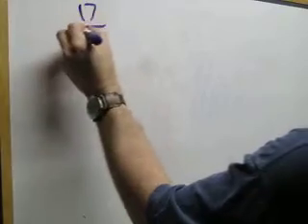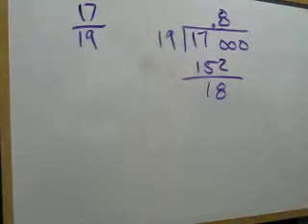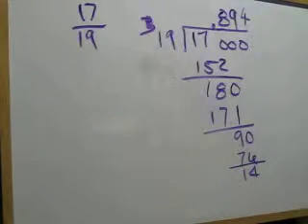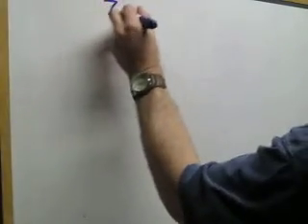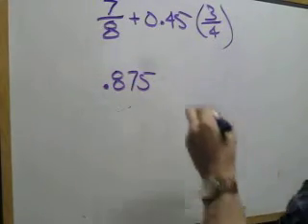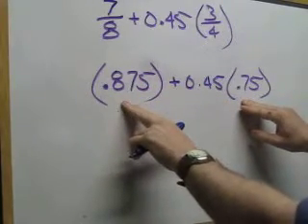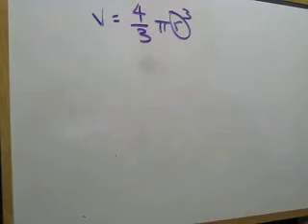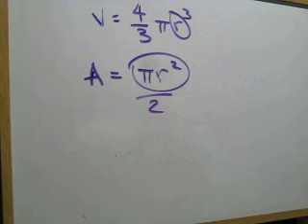5.5c Problems cont.